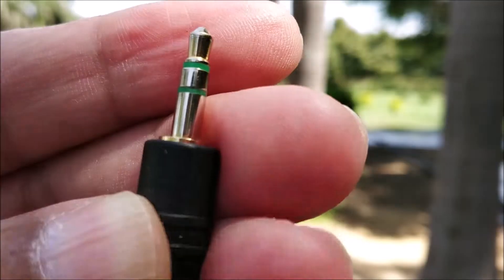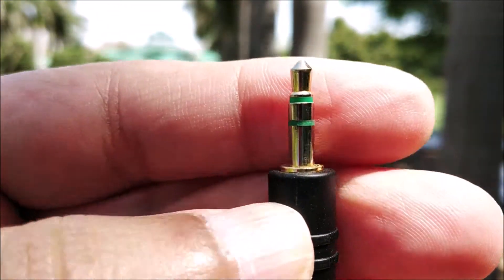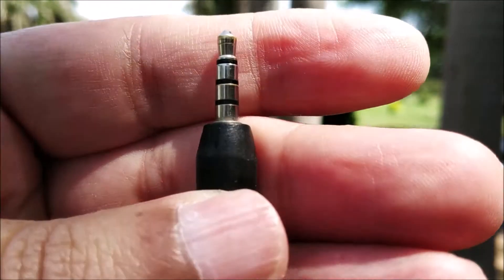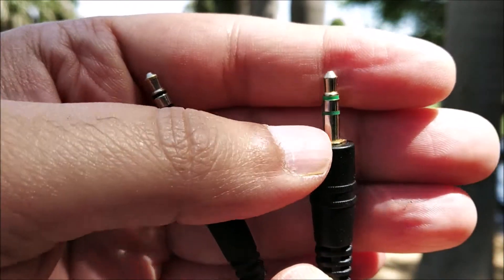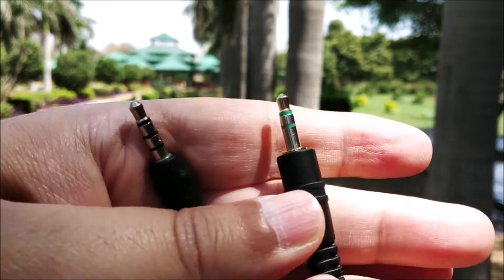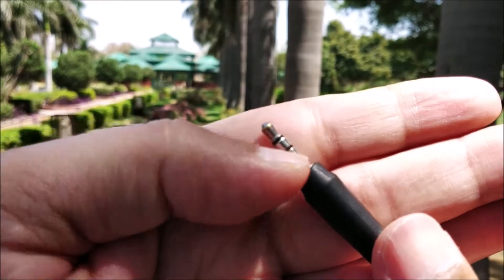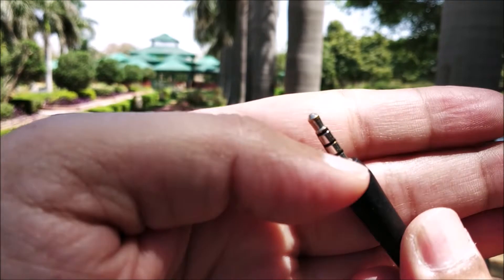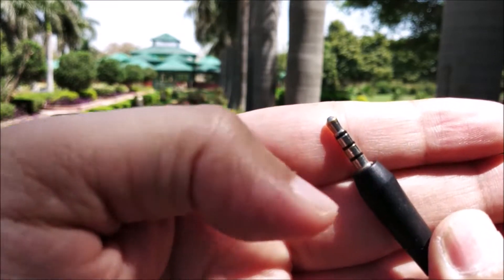Audio jack rings - What it means?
If you notice the audio jack of your headphone or earphone, you will notice some rings. But, the number of rings can tell which type of headphone or earphone you are using. Watch the video for more information.

My gear:
Camera - Redmi Note 5 Pro